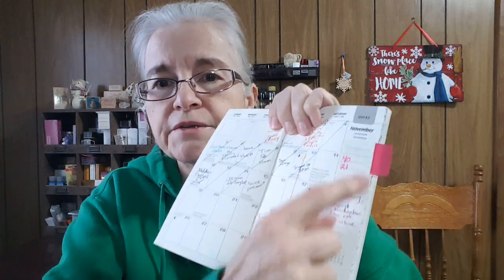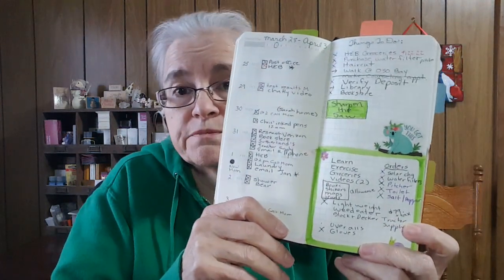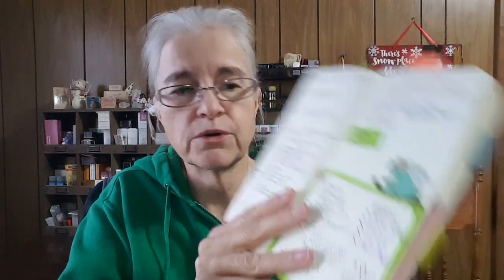Notebook Plans - 2023 Chatty Video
In this chatty video I talk about the notebooks I'll be using for 2023 and talk about how things went this past year in my faux Hobinichi and in my bullet journal.   Plus I'm going to try out a new notebook for my reading/book journal and I show that one briefly as well.
These are the notebooks discussed:
Hobinichi Weeks (regular) Lagoon
Bullet Journal Edition 2:
Red and Black A5 lined journal (I picked this up at the thrift store +) my sticker was a gift from pen friend T.B.)
Also mentioned/showed:
Pocket Size leather Traveler's Notebook from Chic Sparrow English Rose
Inserts from:    Great Fountain Italy, Clairfontaine, Log & Jotter, and Flame Tree
I hope you have notebook/journal/planner plans and remember that the main this is to write! Whenever I get overwhelmed with too many choices I make myself just pick up one notebook and one pen (usually a ball point pen in black) to reset myself and remember the importance of journaling and not to get caught with pen/ink/paper overload of choice. It works everytime because then I miss my fountain pens and I'm able to get back in the flow of writing. Happy writing!